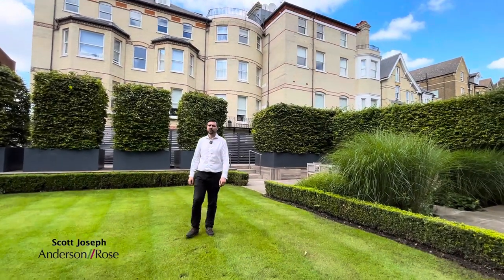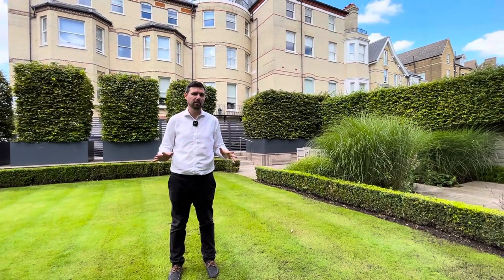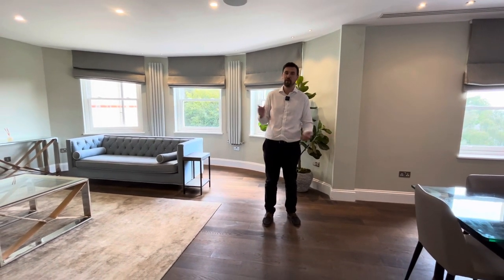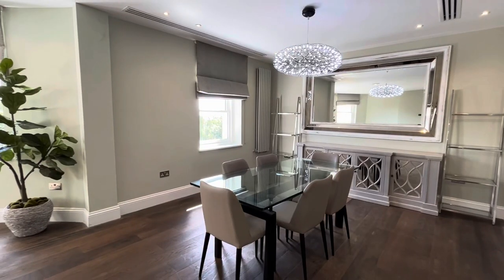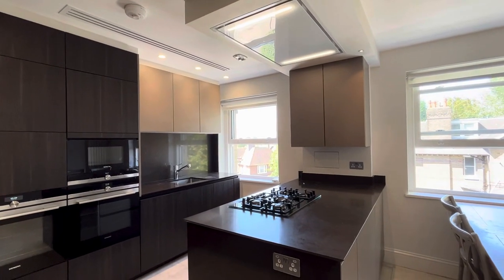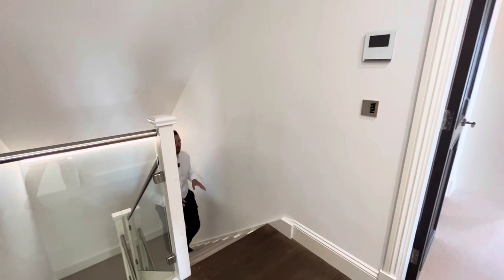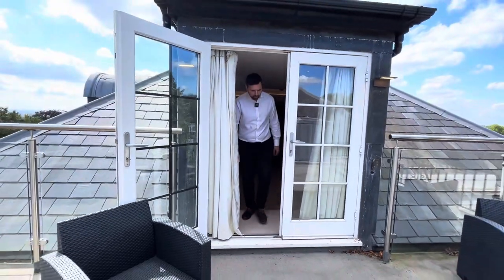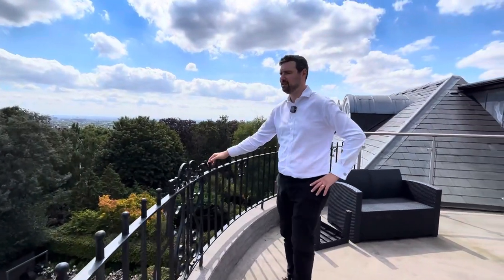Look inside this 4 bedroom London home | Anderson Rose